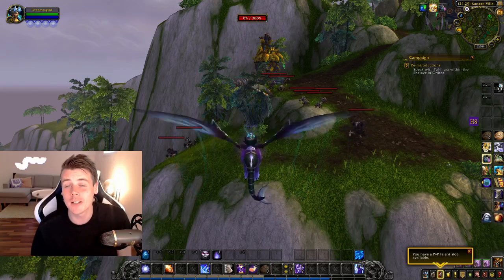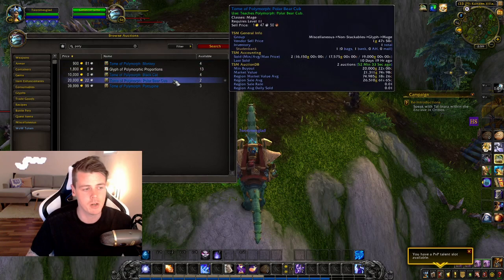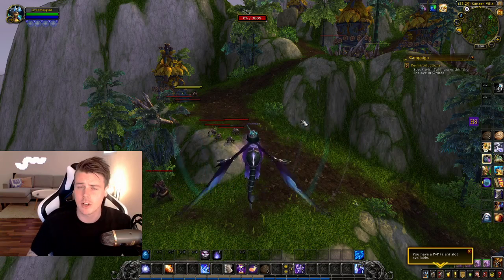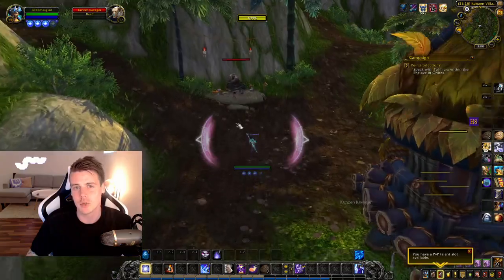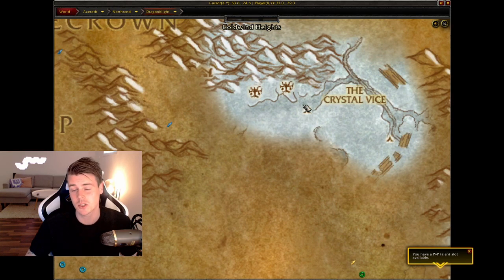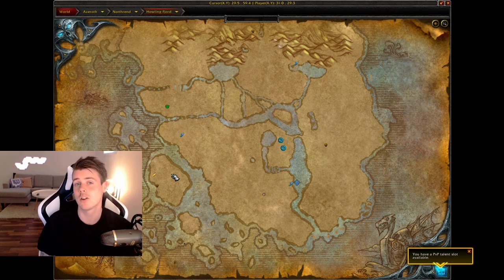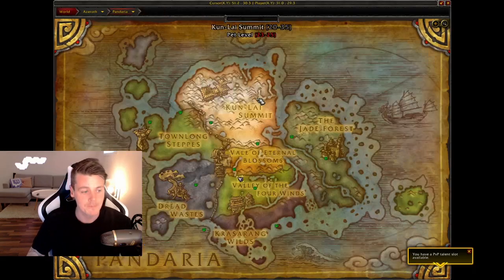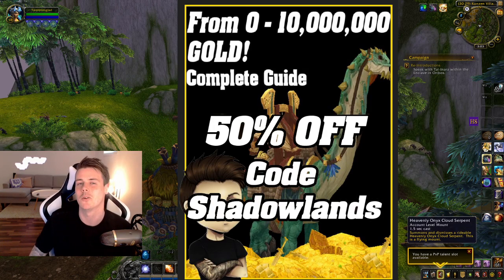Everybody Should Have This Up On The Auction House | WoW Goldmaking